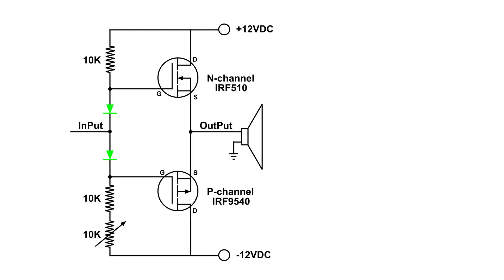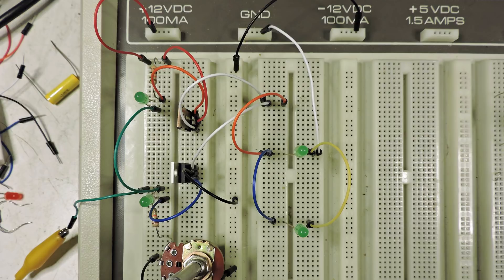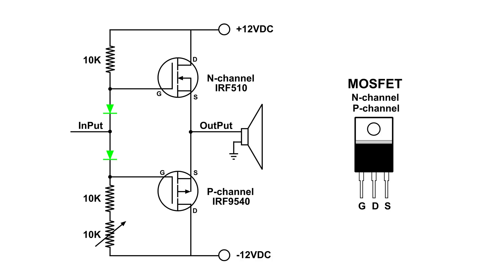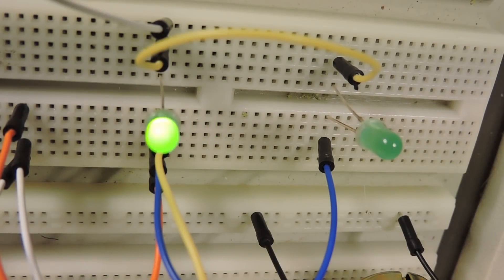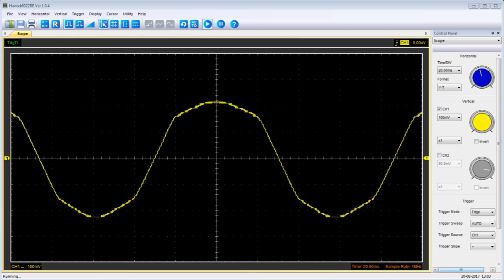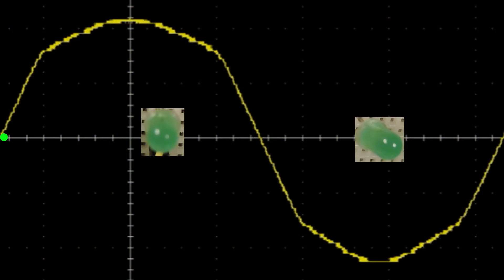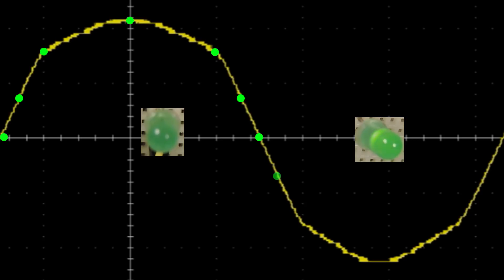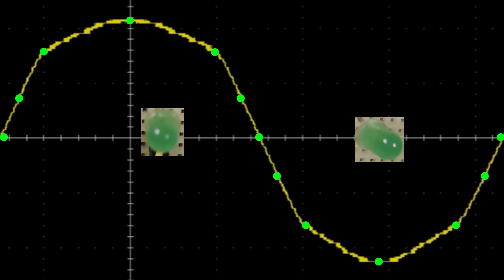MOSFET Push Pull Amplifier Visual Demo